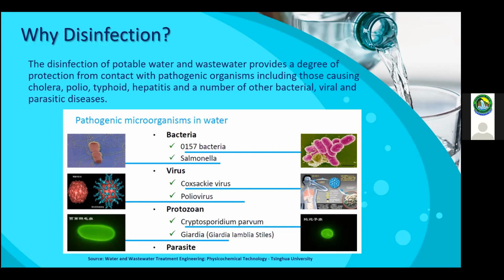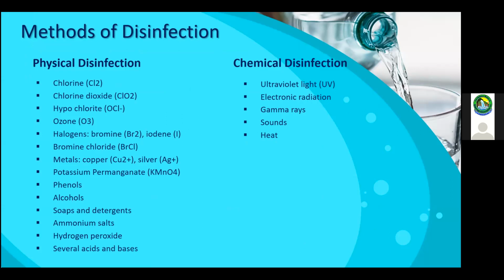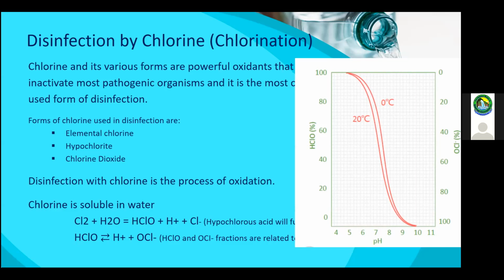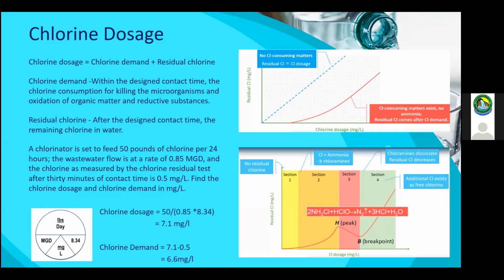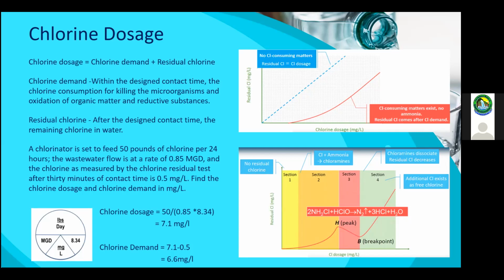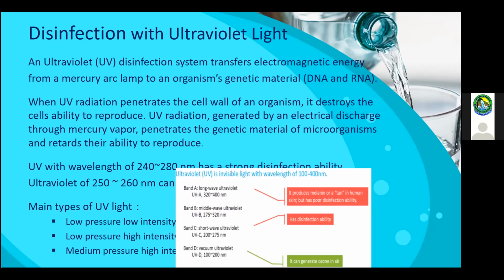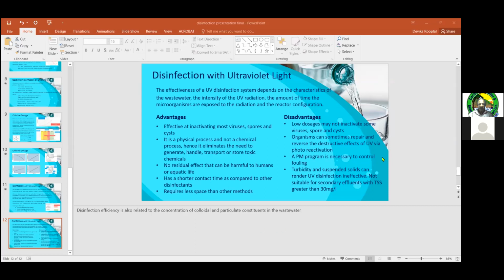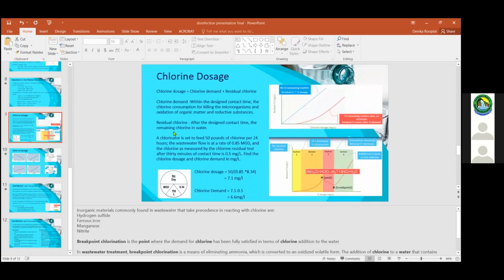CAWASA Webinar 2021 Series No 15 Water & Wastewater Disinfection Systems - Devika Rooplal, MSc.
CAWASA Webinar 2021 Series No  15
Topic: Understanding Water & Wastewater Disinfection Systems
Facilitator: Devika Rooplal, MSc.